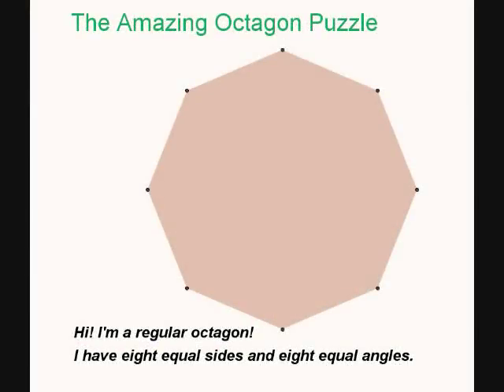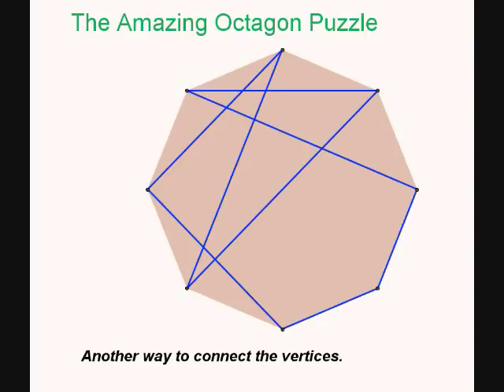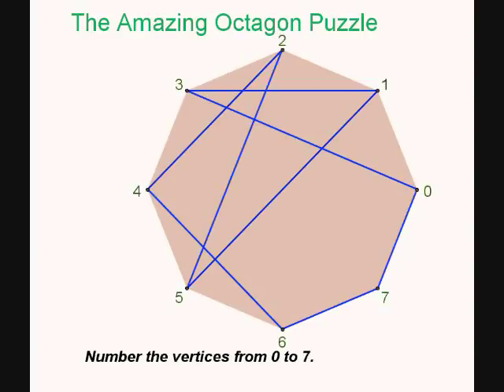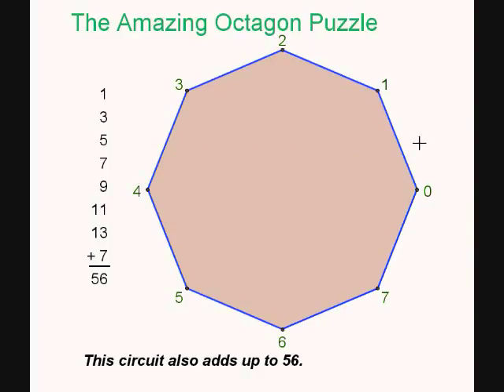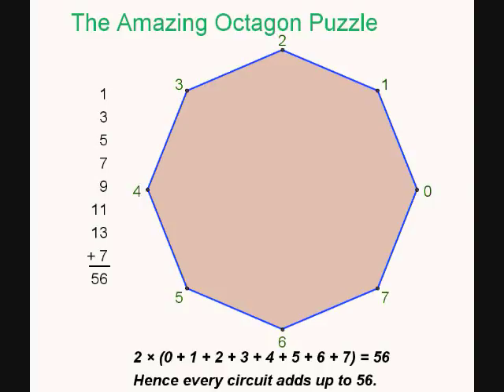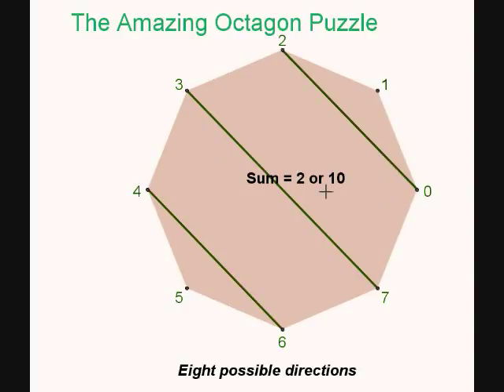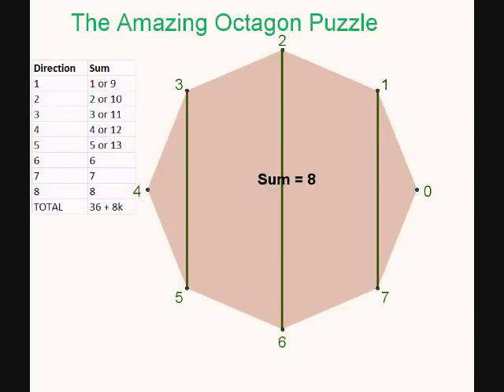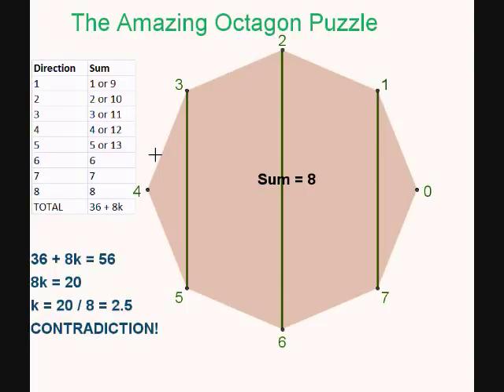The Amazing Octagon Puzzle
We show that if the vertices of a regular octagon are connected by line segments to form a circuit, then two of the segments must be parallel.